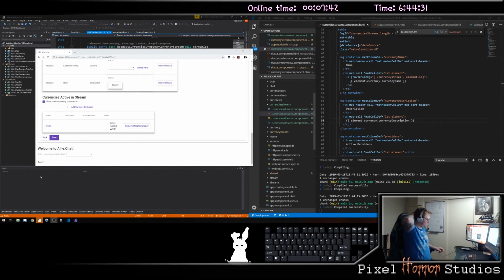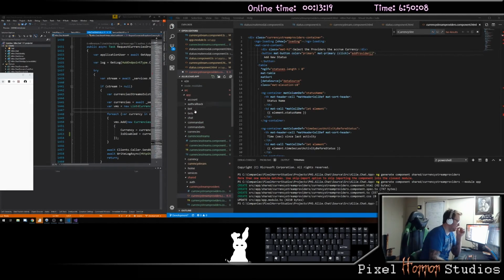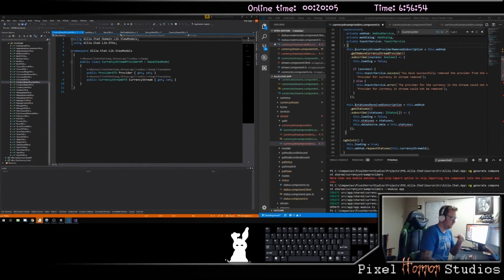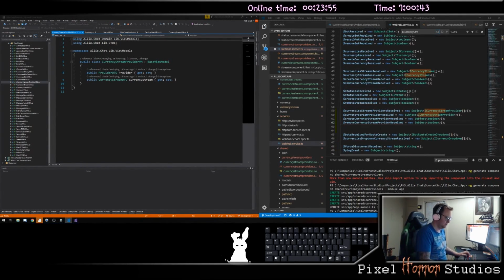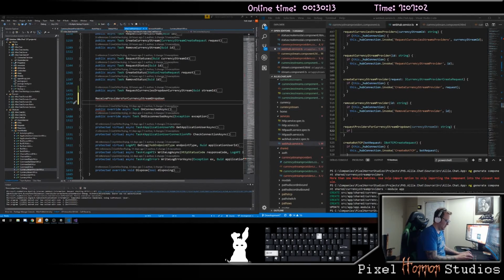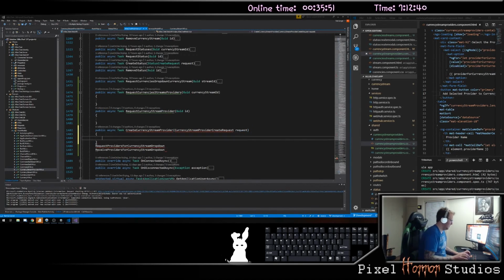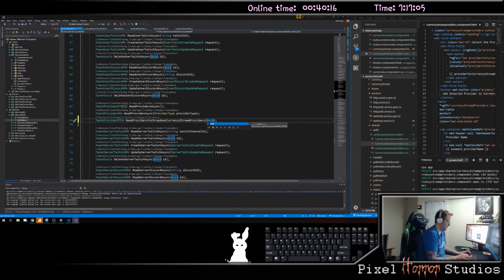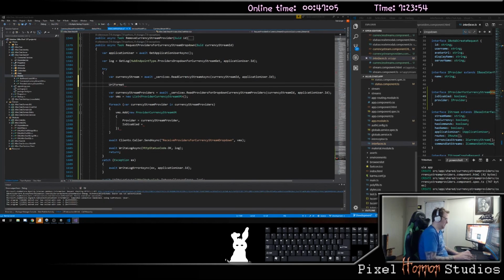Day 8 - Add Providers for Currency Streams for Angular CLI / Asp.Net Core WebAPI SignalR WebApp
In this video, we add providers to our currency streams component so only selected providers accrue currency following the input rules. This is for our Angular CLI wepapp, Allie.Chat, which is using Asp.Net Core WebAPI backend with SignalR as the DTL (data transfer layer).